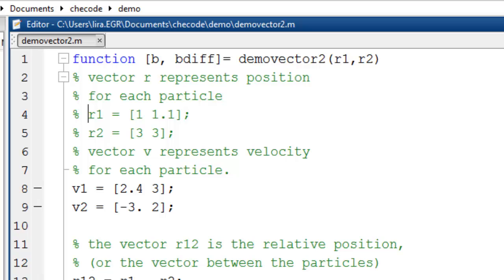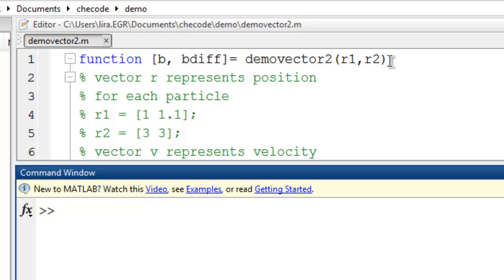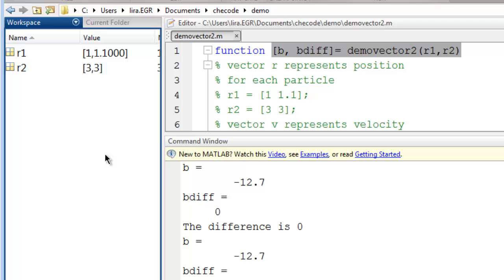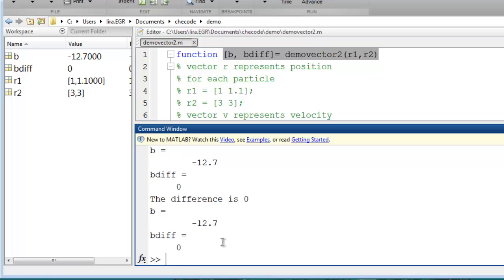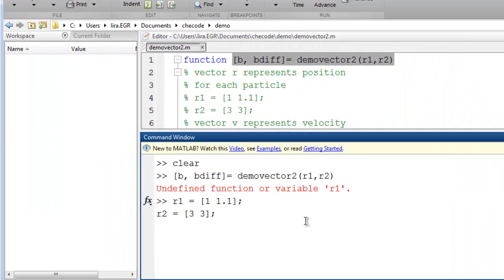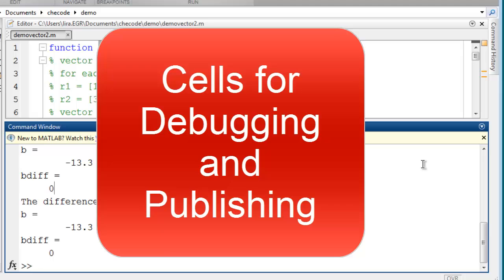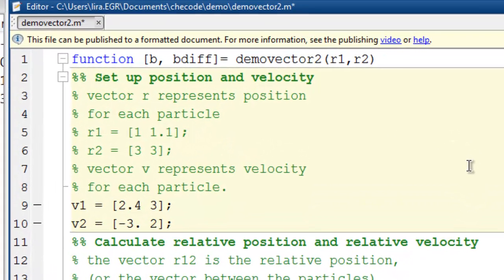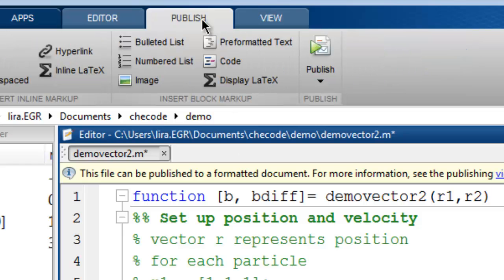Matlab Debugging 4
This screencast is the fourth in a series on debugging in Matlab. The screencast discusses debugging code for functions with input and output lists and also shows how to divide your code into sections (cells) so that portions can be run. The cells are also used for publishing Matlab code.